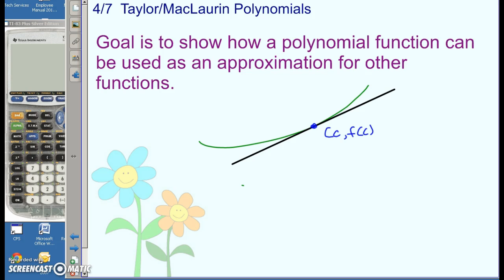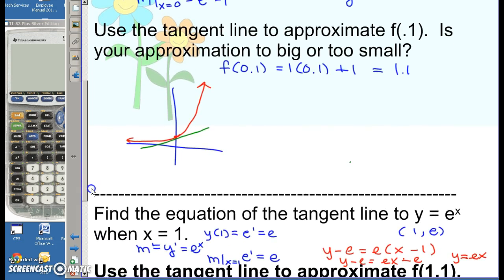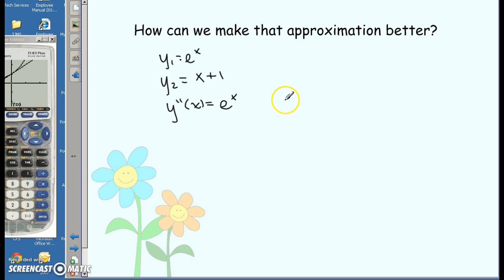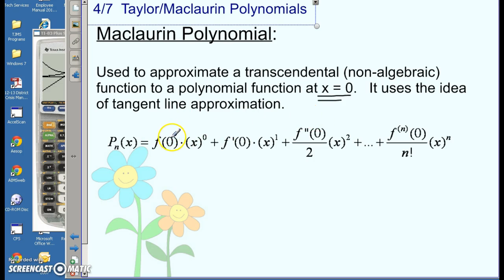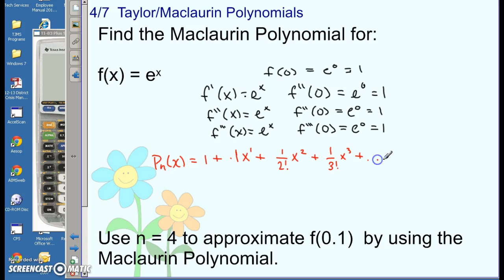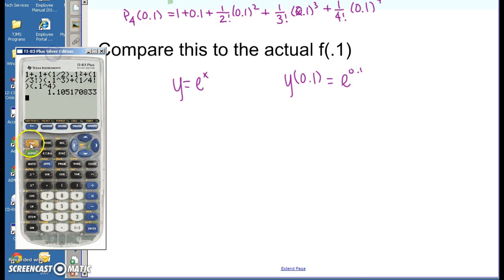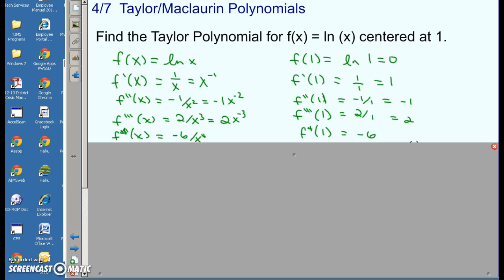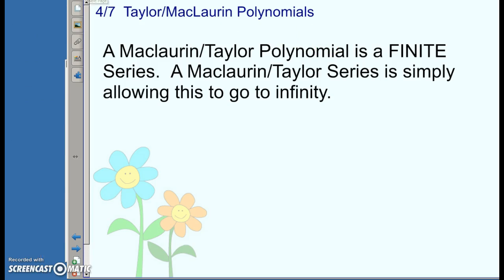Taylor & Maclaurin Polynomials Notes